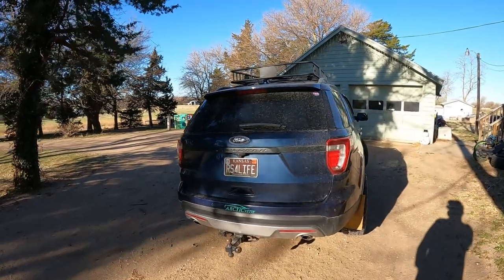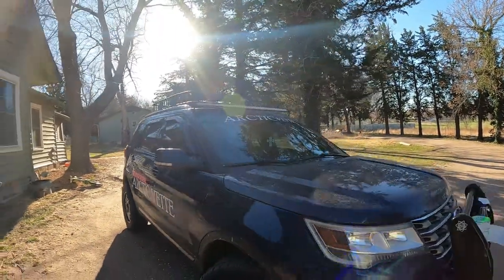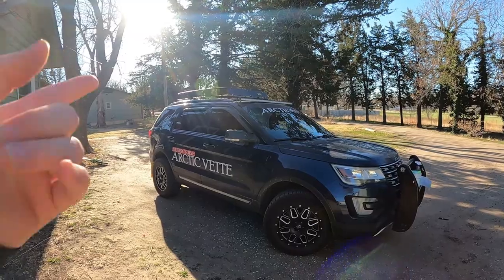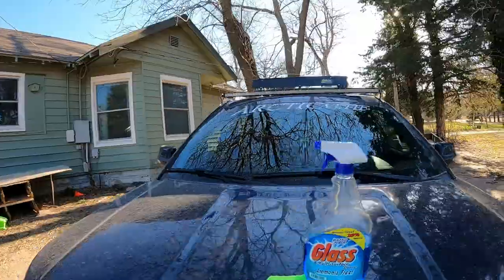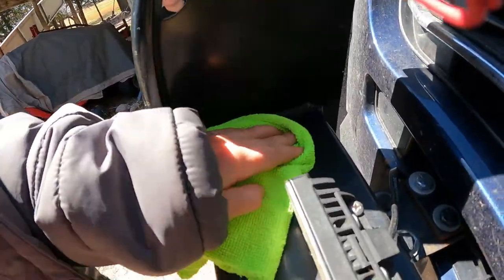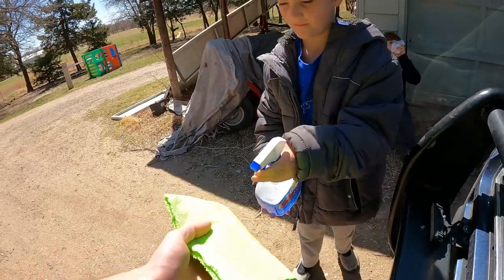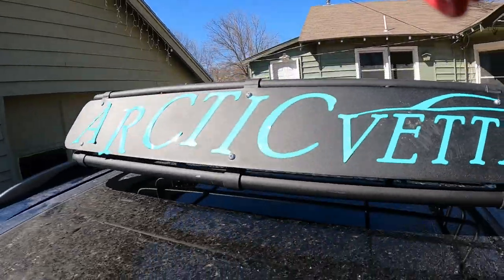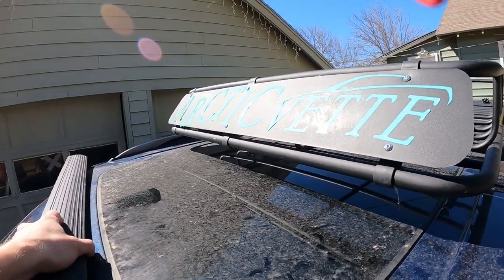Changing Dora the Explorer's Looks! Minor Things left to Do on the Build - Daily Vlog